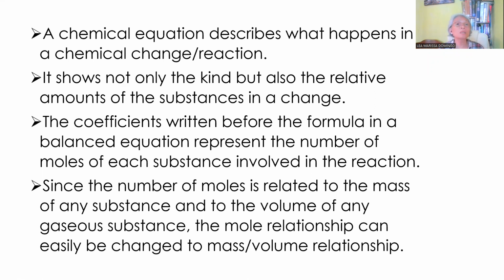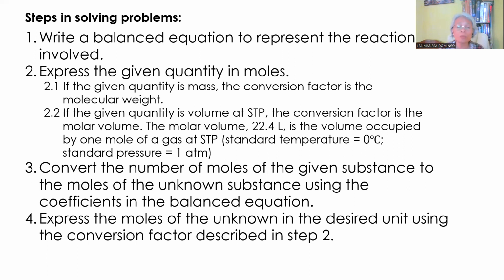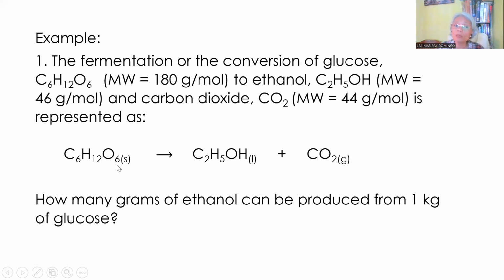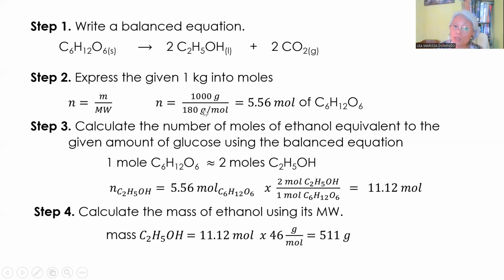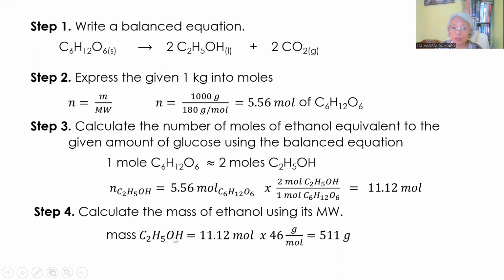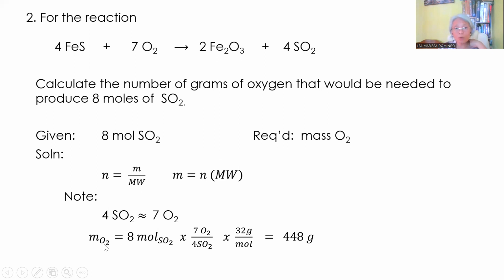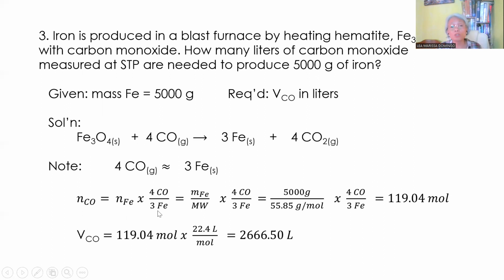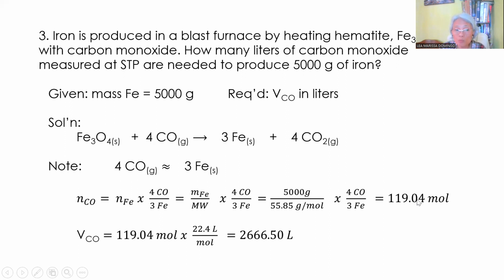stoichiometry part 2 (involving balanced equations)